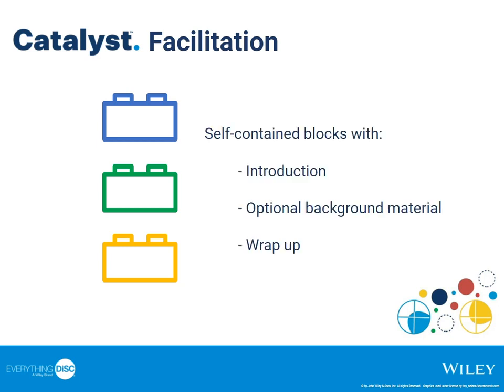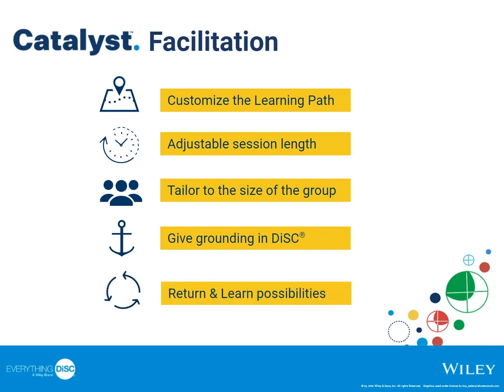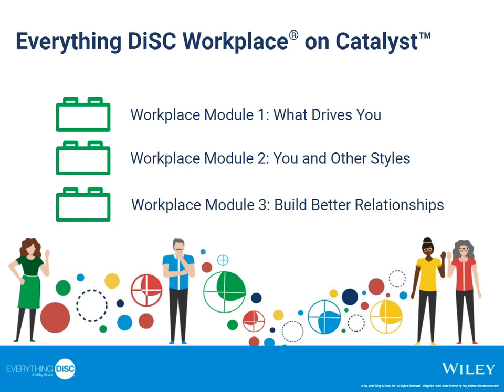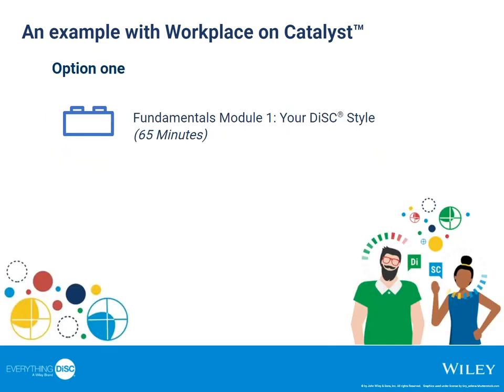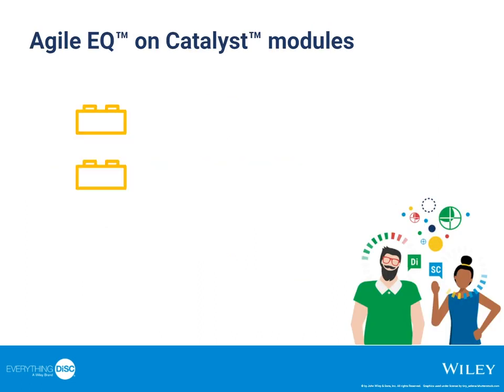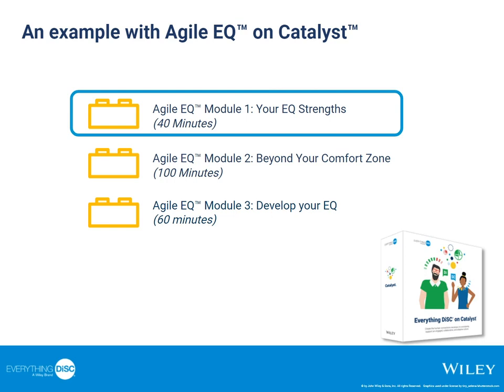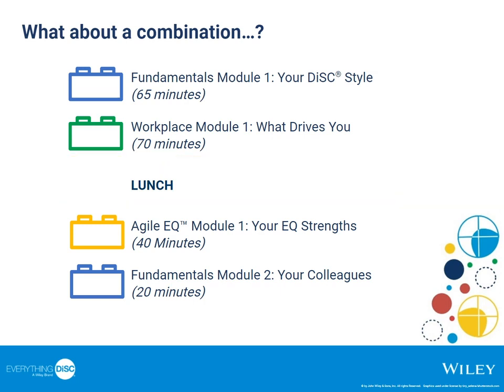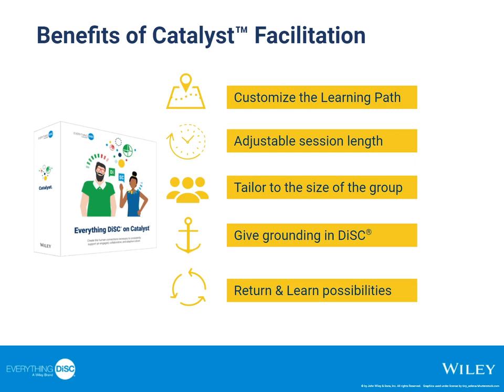Facilitating ED Catalyst for Clients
A Wiley Learning Systems Video